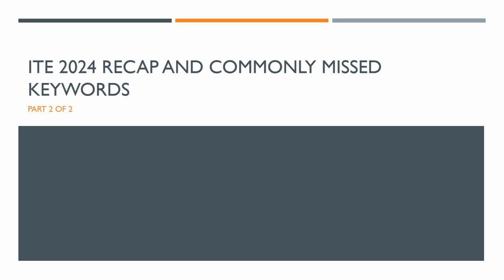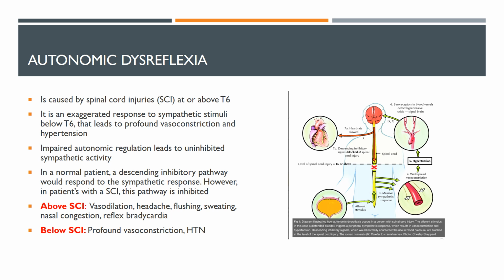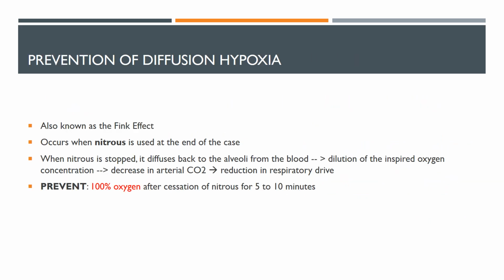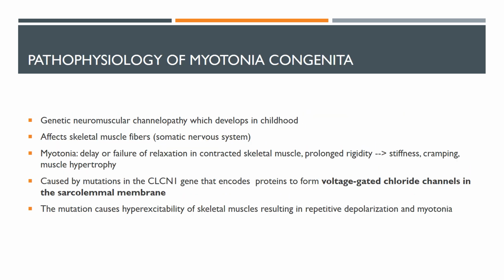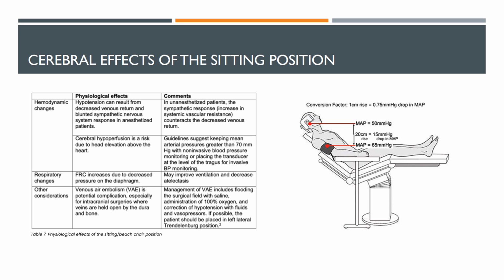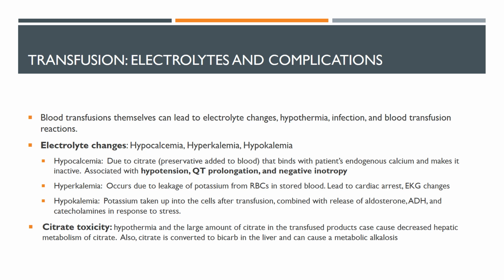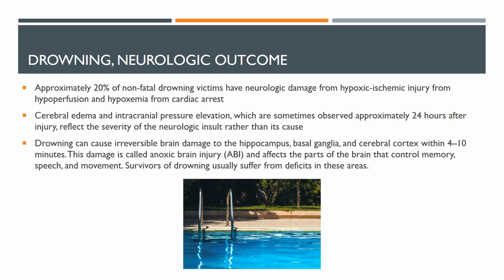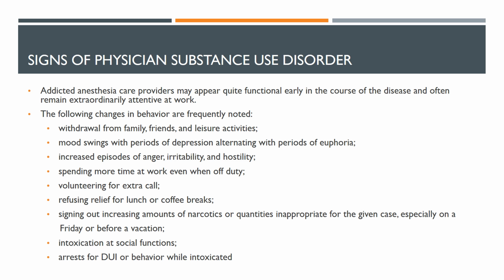ITE Keywords 2024, Part 2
Dr. Eileen Kodack takes you through more commonly missed keyword topics from the 2024 ABA ITE